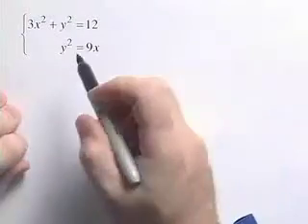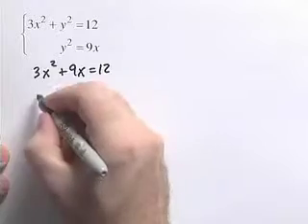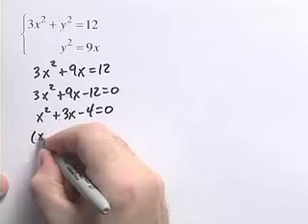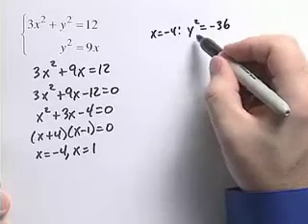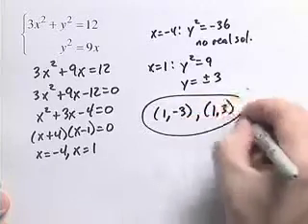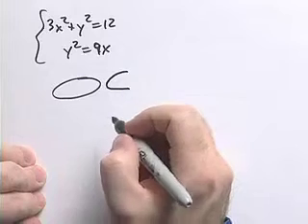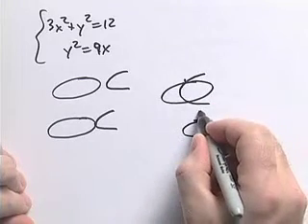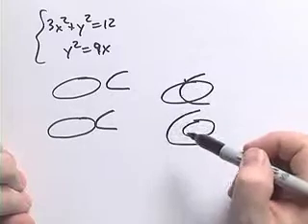Ch.10_#21_ChapterTestPrepVideos_Sullivan_PrecalcUC.CTF.2e.mov